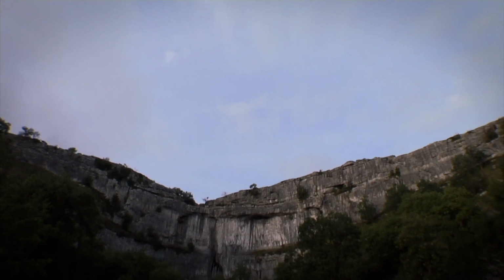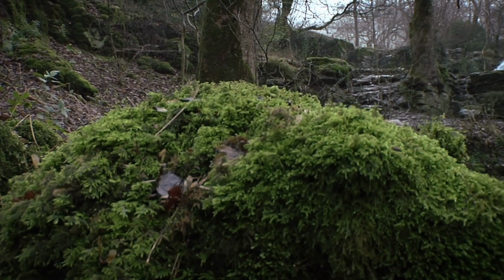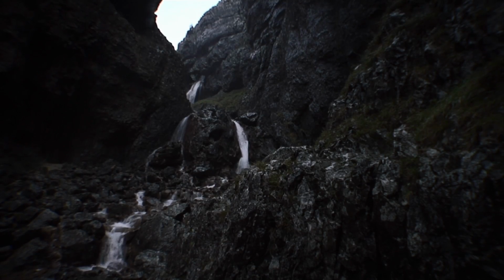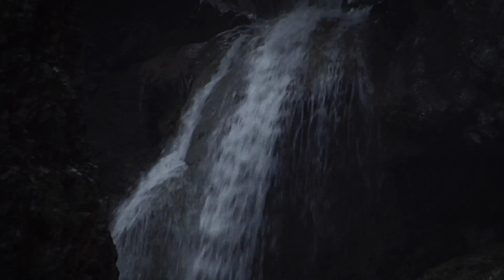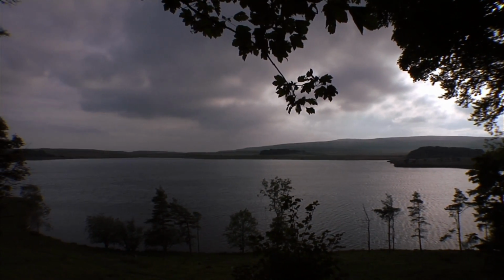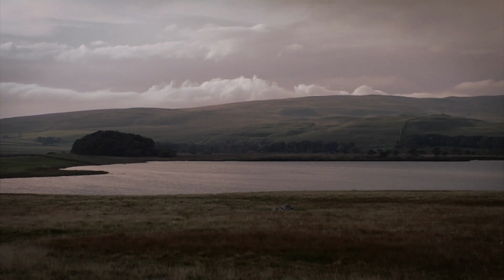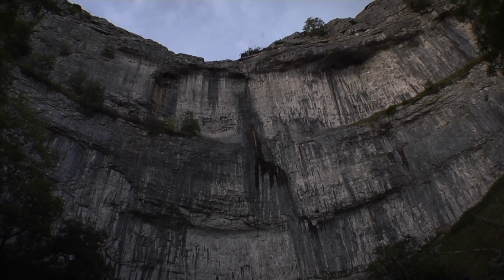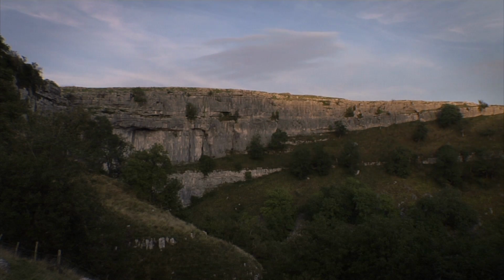A brief tour of Malham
Take a quick trip around Malham within the Yorkshire Dales National Park, North Yorkshire